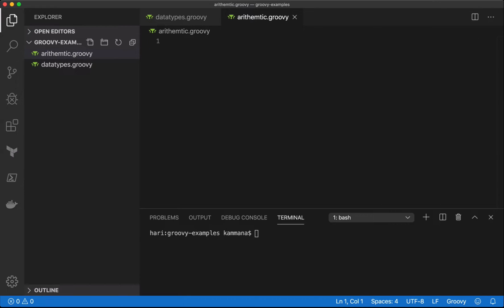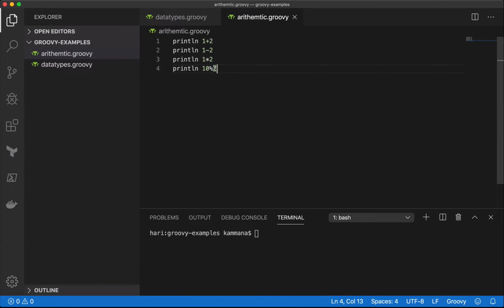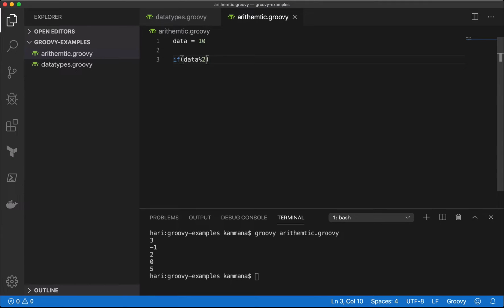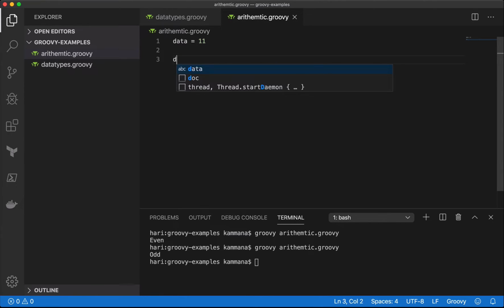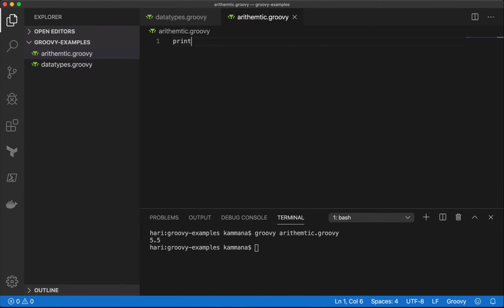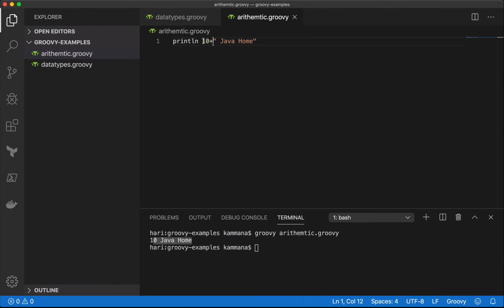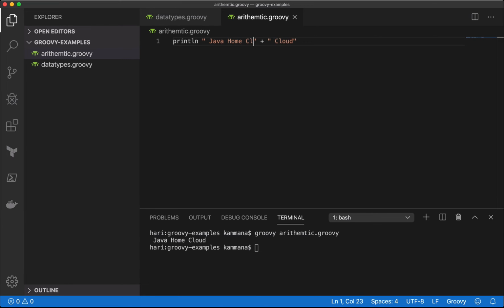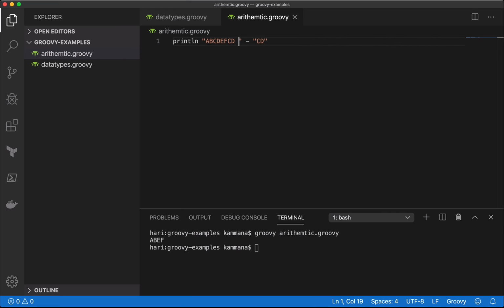Groovy for Beginners | Groovy Arithmetic and Dynamic Operators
This video demonstrates basic and advanced and dynamic arithmetic operators in groovy scripting.